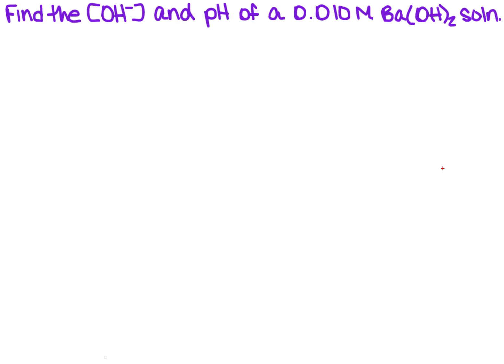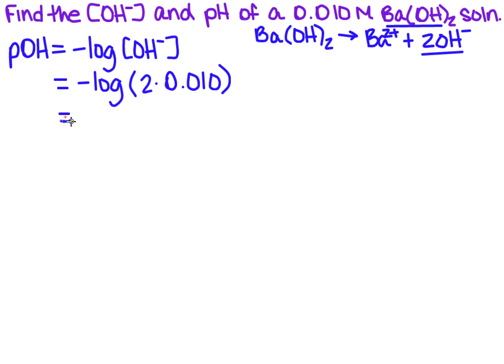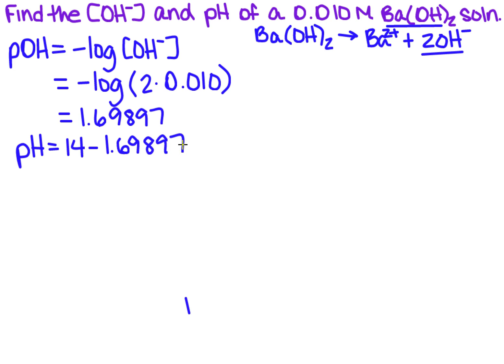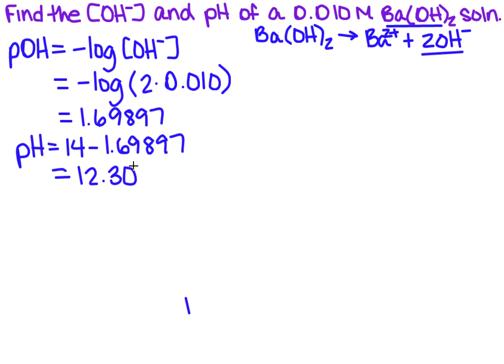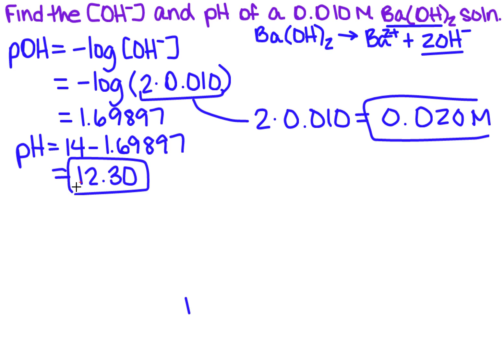Find the [OH-] and pH given the molarity of a solution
Learn how to find the hydroxide ion concentration and pH given the molarity (M) of a solution.